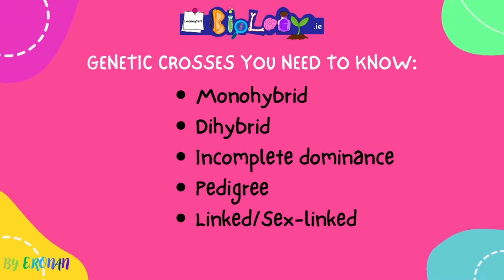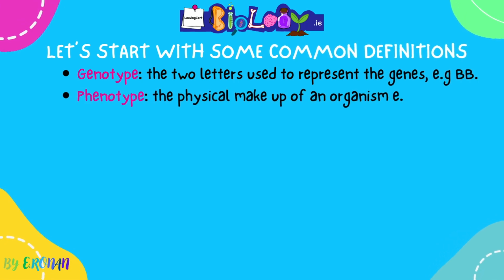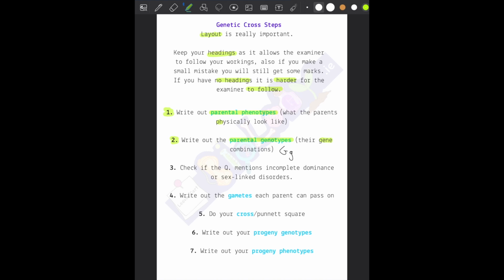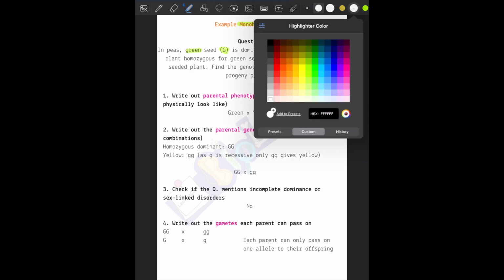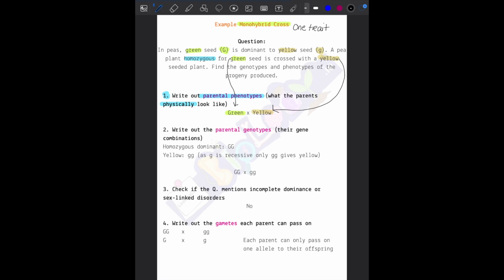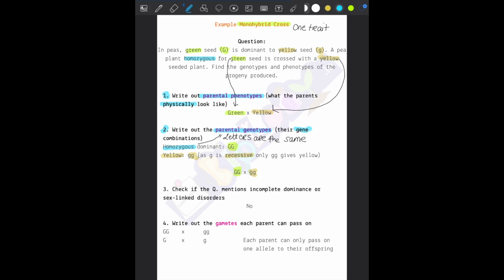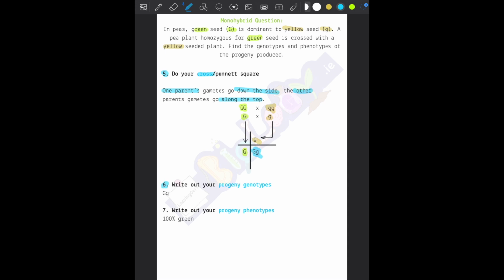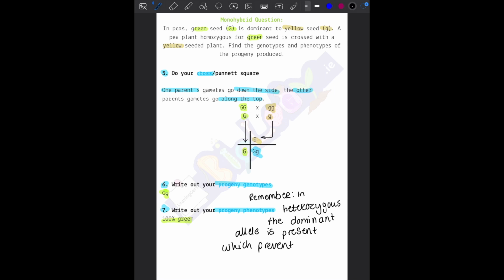Genetic Crosses Pt1: Monohybrid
Unit 2: Genetic Crosses
This chapter is has appeared every single year since 2004 and includes five types of Crosses you need to know.

The full digital booklet of all notes, crosses with worksheets can be found on our website.

Please comment for future topic suggestions or if you'd like these videos to continue!

Remember all H1 notes for every Biology chapter can be found in my LC Biology Textbook or brand new LC Biology Experiment combined Textbook/Workbook available on my website.